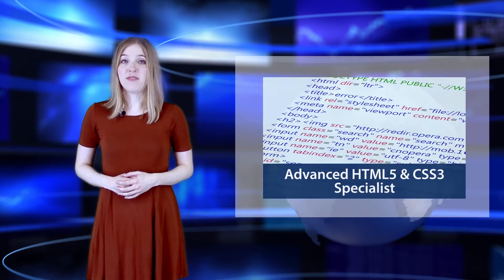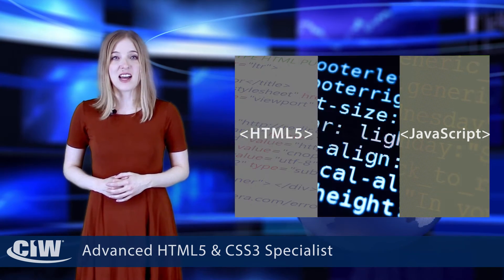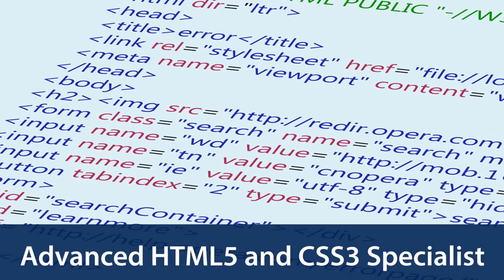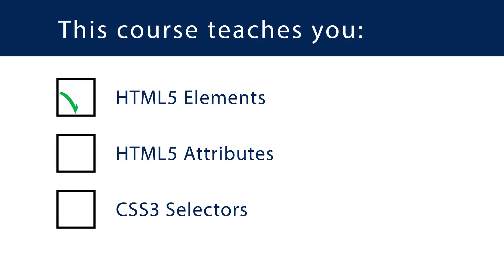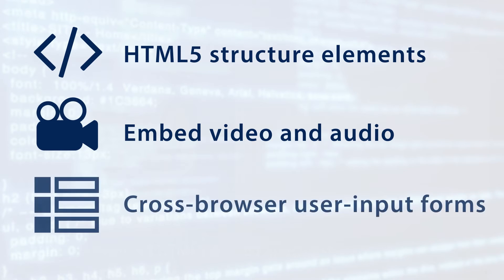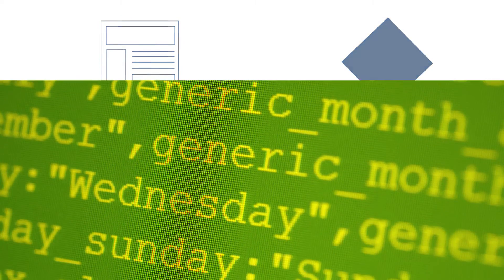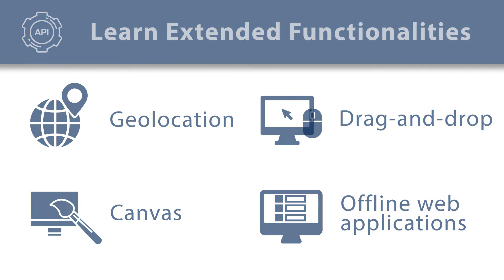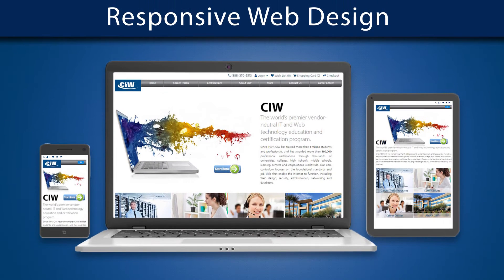Advanced HTML5 and CSS3 Specialist - The CIW Web and Mobile Design Series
The CIW Advanced HTML5 and CSS3 Specialist course tests essential HTML5, Cascading Style Sheets (CSS) and JavaScript knowledge. These technologies, known as the Web development trifecta, provide Web pages that easily adapt to smartphones, tablets, gaming devices and smart TVs, as well as to traditional PCs.

Learn more about the CIW Advanced HTML5 and CSS3 Specialist